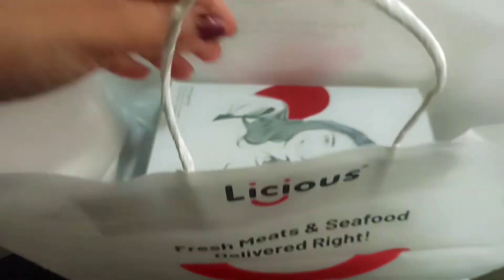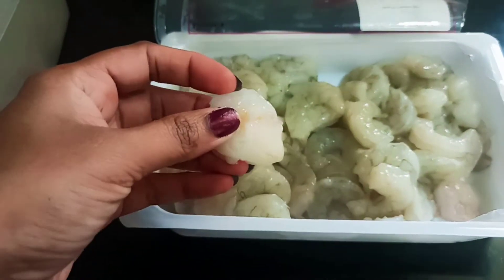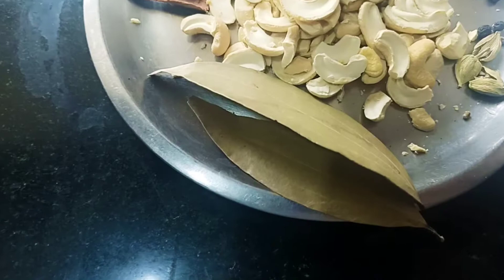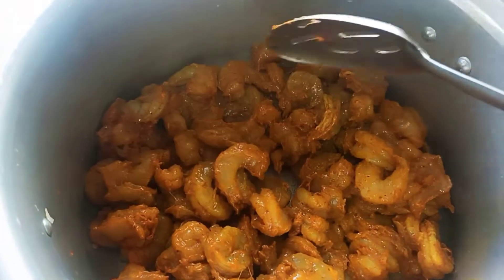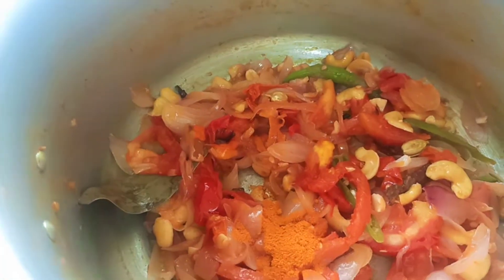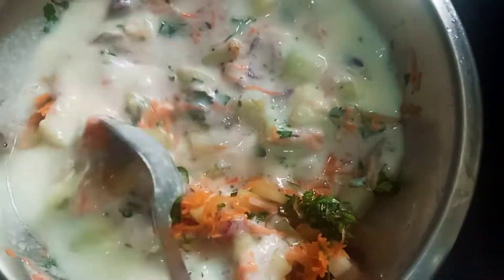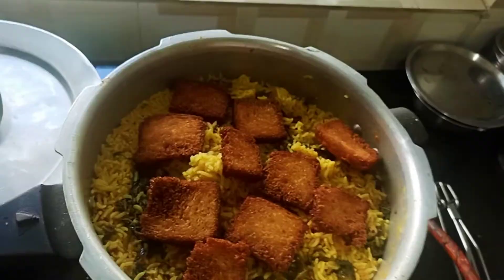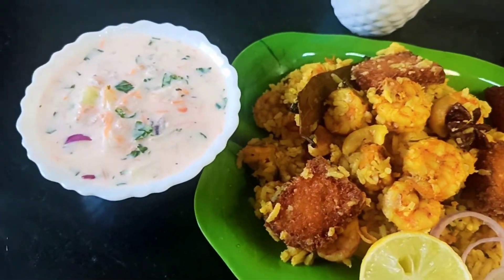Bread prawns biryani || బ్రెడ్ రొయ్యలు బిర్యానీ || Biryani Masti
రొయ్యలు బిర్యానీ
Prawns Biryani